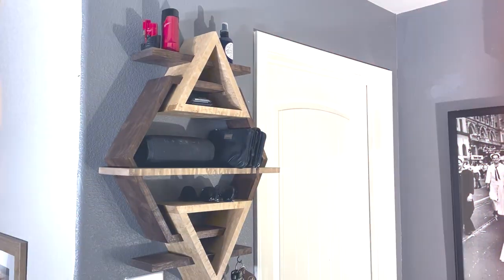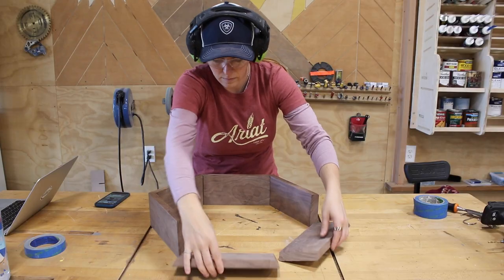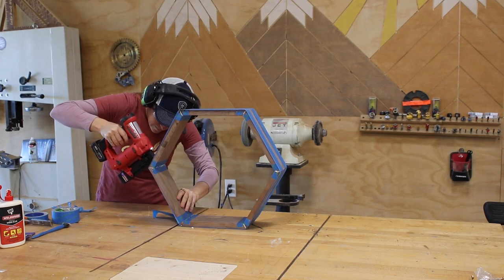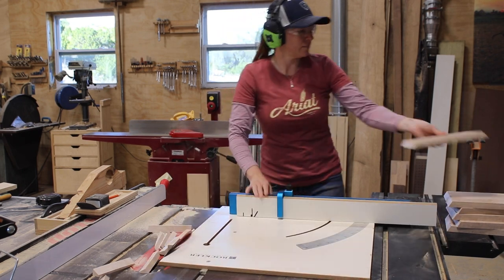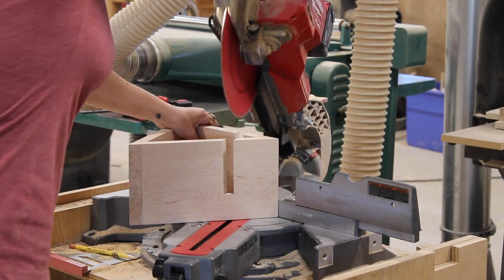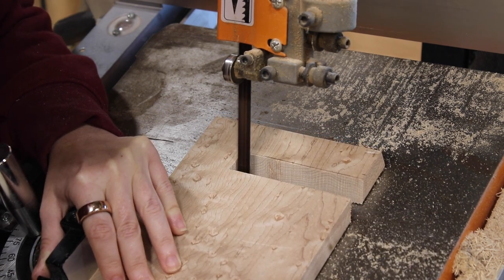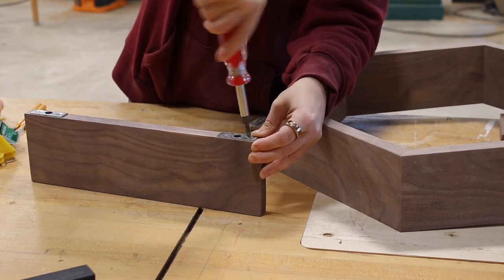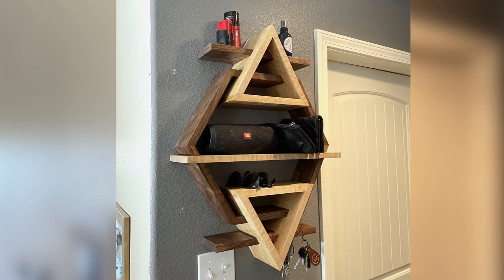DIY Modern Wall Shelf | Unique Geometric Shelving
Big thank you to Gloves In A Bottle for sponsoring this video! Gloves In A Bottle provides protection as well as easy clean up.

Things I Used in This Project:
Gloves In A Bottle

Welcome to the official April Wilkerson YouTube channel. I’m April and I’m the creator of Wilker Do’s. I'm not professional or have any training, so I just pick the project I want to tackle and figure it out step by step. On this channel you will find a variety of content like DIY home improvement, How-To’s, construction and more.